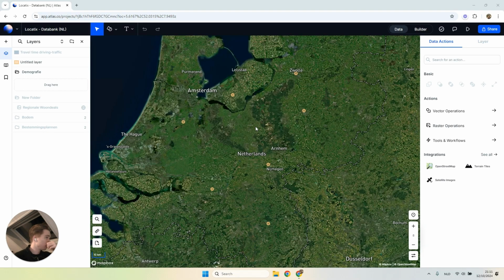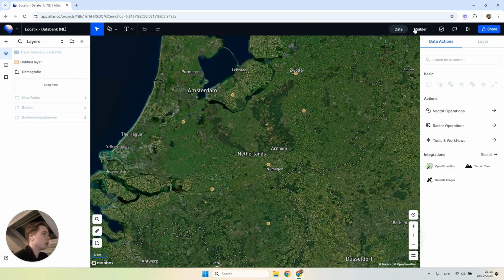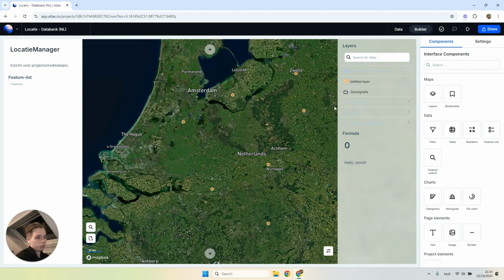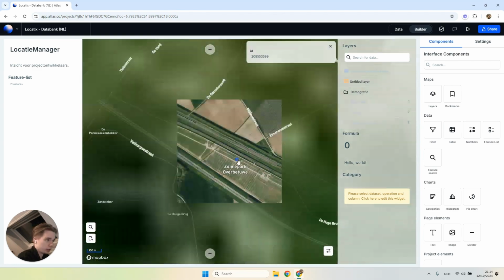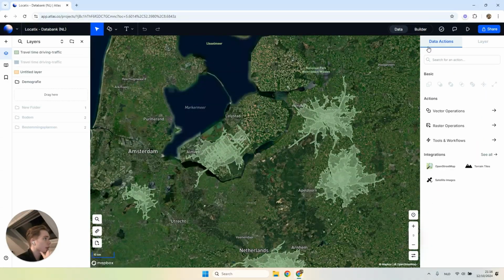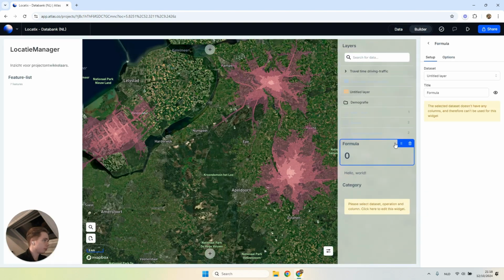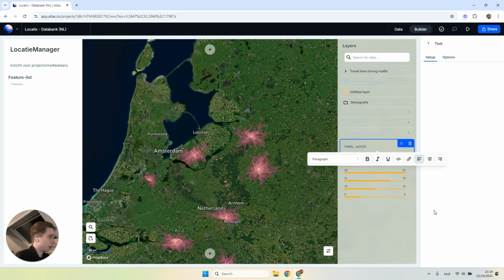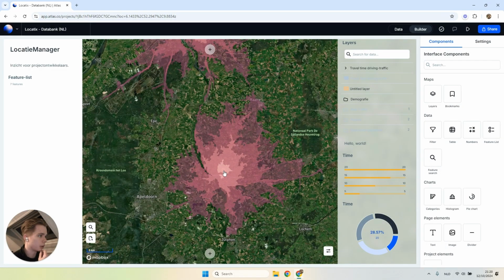How to Build Apps for Location Analysis